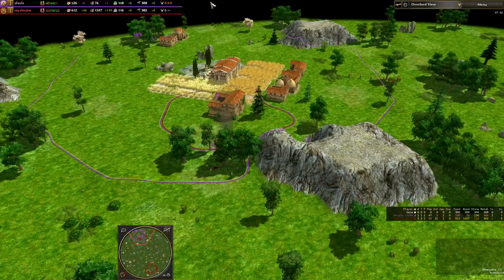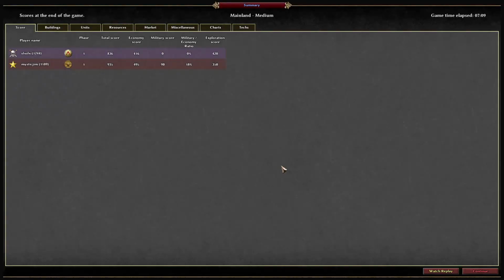0AD Special - 1v1 Slinger Rushes With The Britons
0AD Newbie Rush - Multiplayer gameplay replays, commentary, strategy tips, tricks and tutorials for players and fans of the free, open-source real time strategy (RTS) game, 0 A.D. Empires Ascendant.

NRS2. 0AD Special - 1v1 Slinger Rushes With The Britons

A little bonus episode I've managed to put together, and 2 very short games for the price of one :)

The Phase 1 Slinger Rush is one of the most devastating early attacks in 0AD, here are two examples :)

Want your game featured on a future episode of Newbie Rush? Simply send your zipped replay files to;

0AD 0A.D.

Useful links

Other 0AD Youtube Channels

For 0AD replays, commentary, analysis and useful guides to playing the game

Games, commentary and overall masterclasses from a legendary 0AD player!